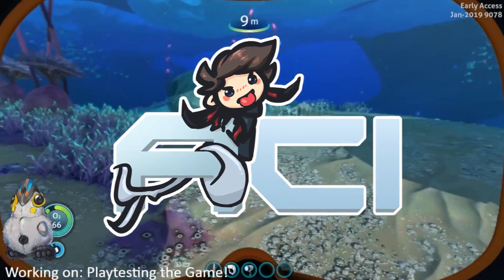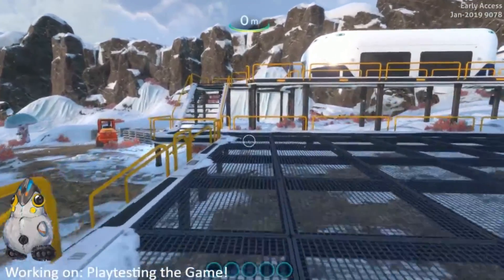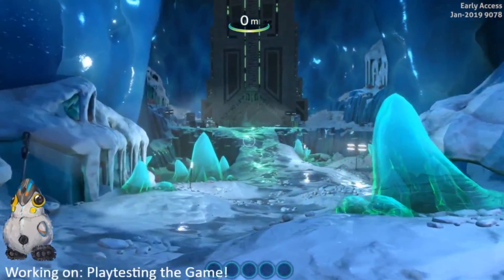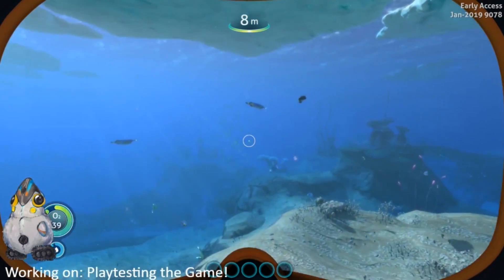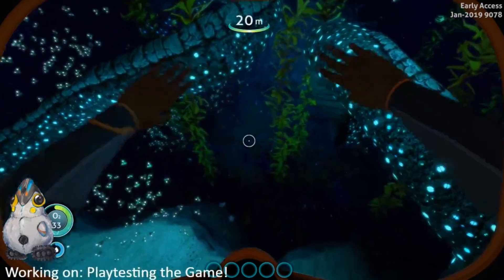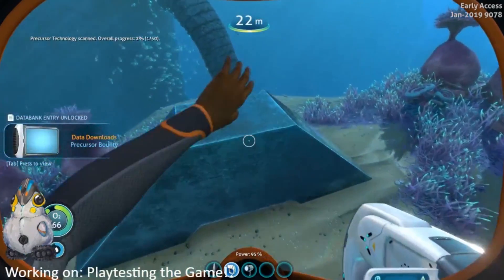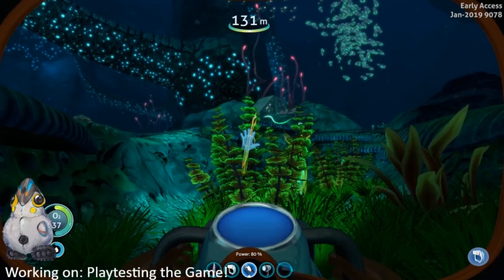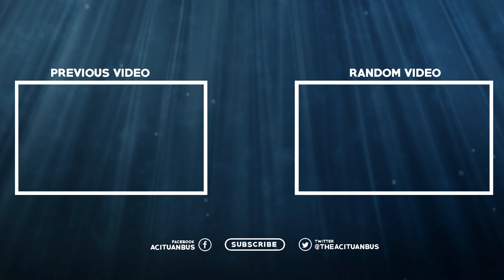Playtesting Subnautica: Below Zero! - Analysing the dev stream (spoilers!) | Subnautica News #129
In this episode of Subnautica News, we take a look at a developer stream that showed new footage of Subnautica: Below Zero of a playtesting session and a ton of new story and creatures!

- Strange Valley - Gunnar Johnsén
- Ain't No Thing But To Swing 2 - Gavin Luke
- OUTRO: Jump Jive Roar - Gavin Luke
My SocialMedia:
About Subnautica:

while collecting resources and food to survive. It was released on Steam Early Access on December 16, 2014.

Subnautica was released on Steam Early Access on December 16, 2014.

Full V1.0 release was on January 23, 2018.
An expansion (the Arctic DLC) is being worked on and it is planned to be released in early 2019. it will include new vehicles, biomes and creatures, more leviathans and the surface will play a much more important role than in the base game.

It is called Subnautica: Below Zero and will also include new gameplay mechanics and features, such as supplydrops, weather and new biomes (e.g. the Twisty Bridges, etc.)
In Below Zero, we are an Alterra employee, sent back to Planet4546b to collect data on Precursors and their facilities & technology.

Some possible new creatures are: The Snowstalker, the Glow Whale, the Crested Reaper, Ice Worms, Alien Penguins, Rockpunchers, the Shadow Leviathan and more.

We will also most likely talk to a PRECURSOR called Al-An, who uploaded their mind into one of the Precursor caches before the Kharaa wiped out most of the planet. We might have to help them get a new body by building one for them as well.